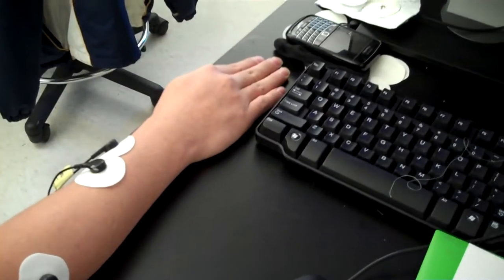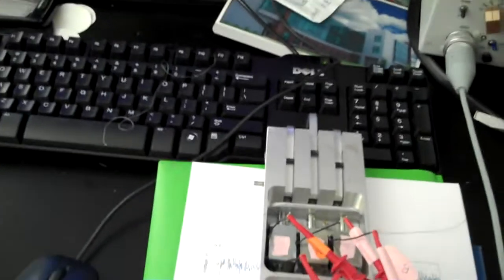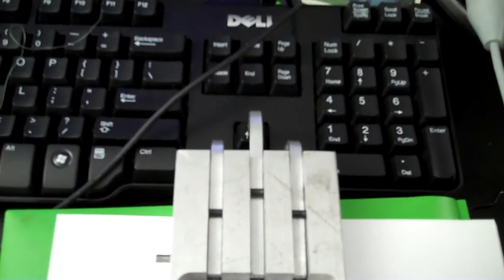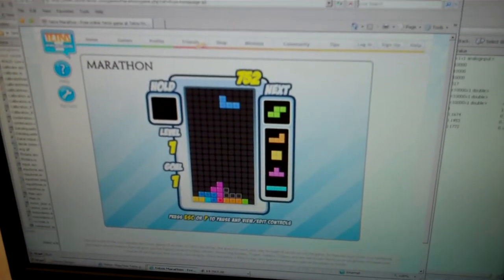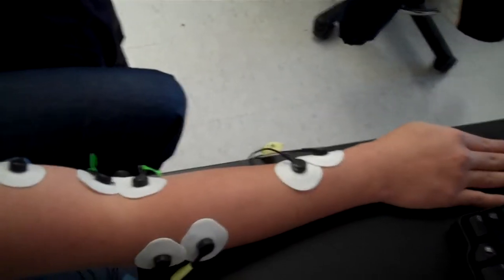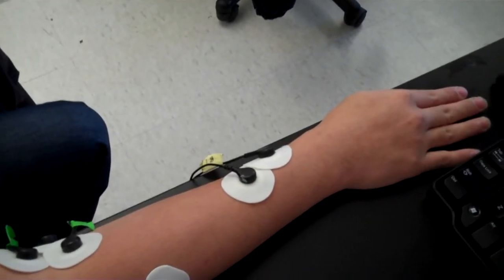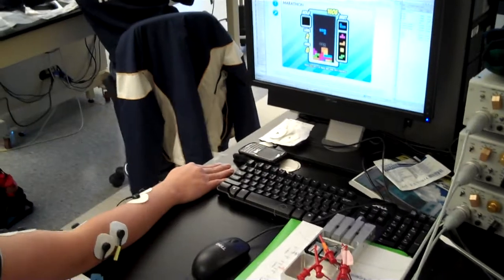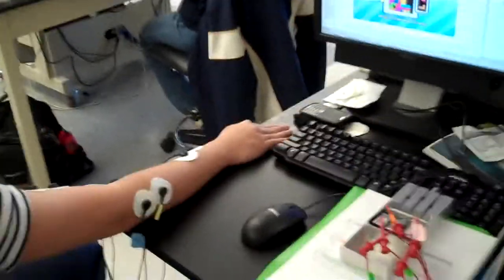Senior Design Project: Prosthetic Tetris Hand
Purdue University Biomedical Engineering 2010 Senior Design Project. Building a prosthetic device that allows trans-radial amputees to play Tetris on the computer